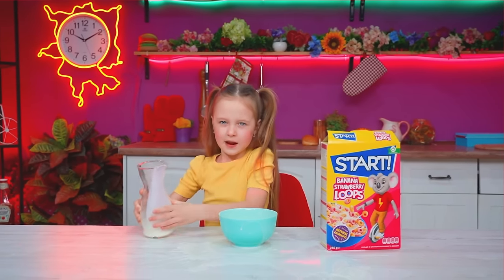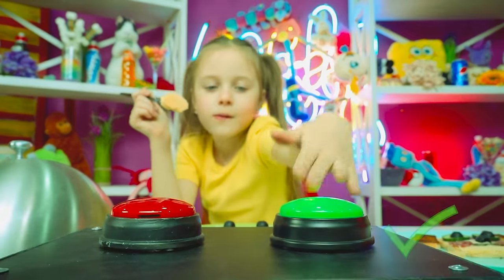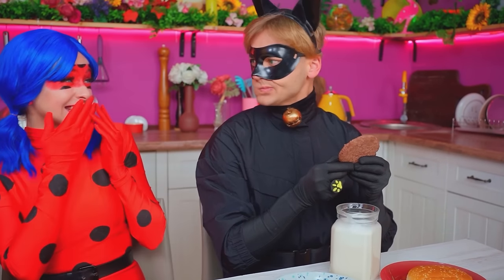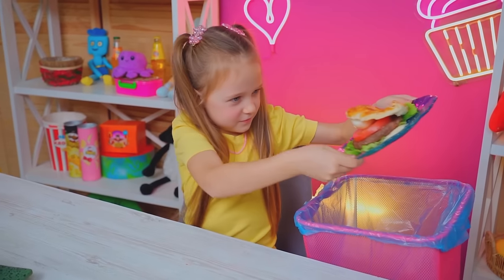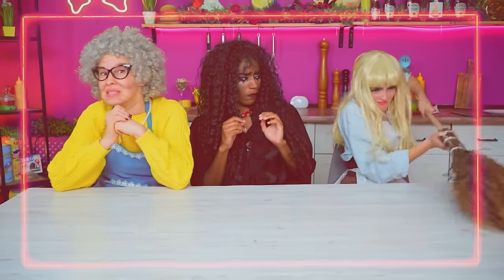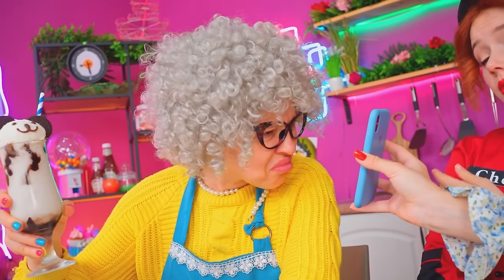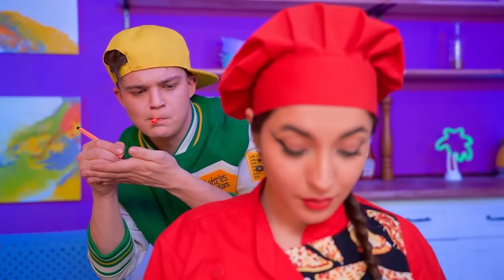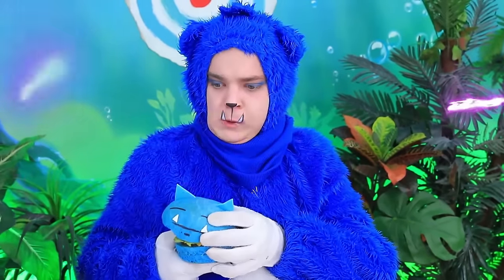Grandma VS Pomni VS Jax Cooking Challenge! Kitchen Hacks!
Who will win in the taste battle - the wise grandmother, the avid gourmet Pomni, or the culinary genius Jax? Watch and find out who will claim the title of kitchen king!